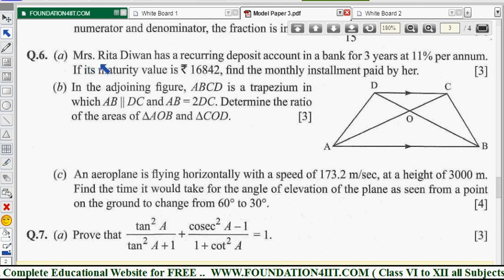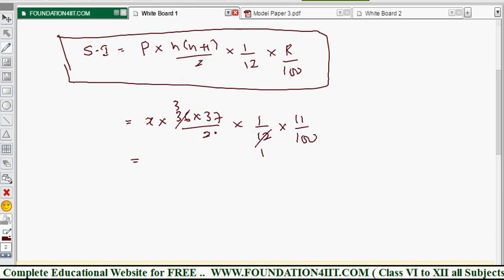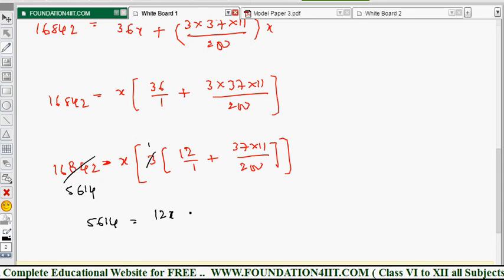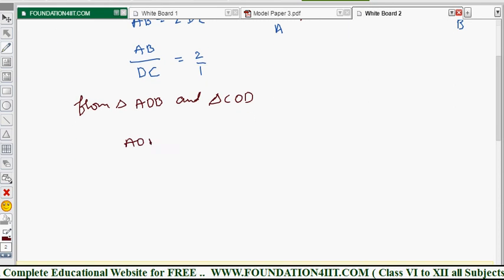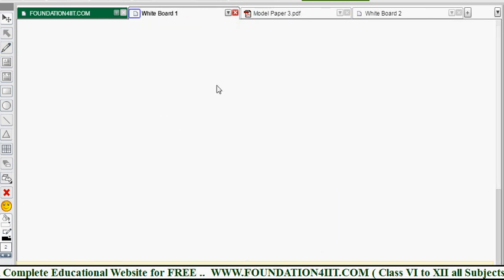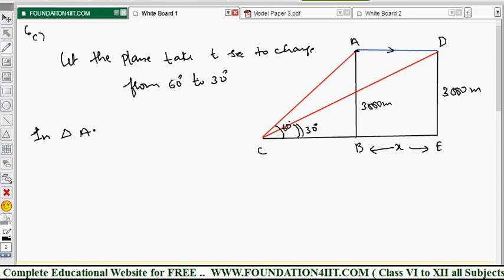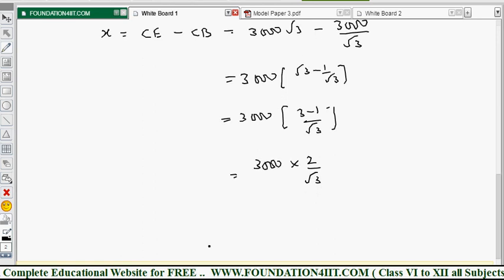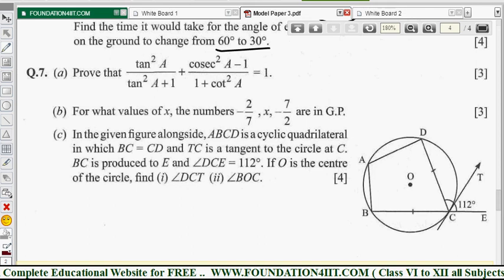Class 10 Maths ICSE Model Test Paper - 3 || Q.No. 6